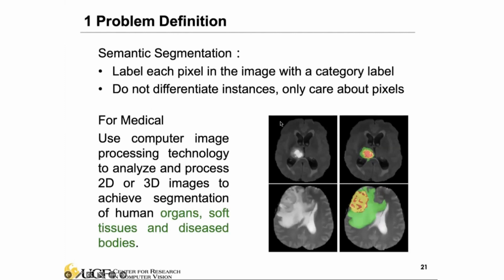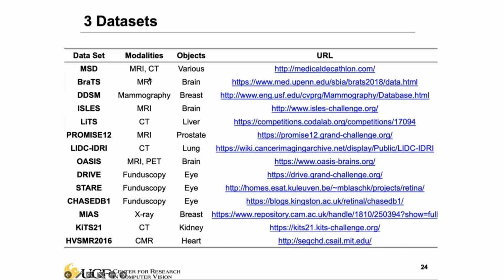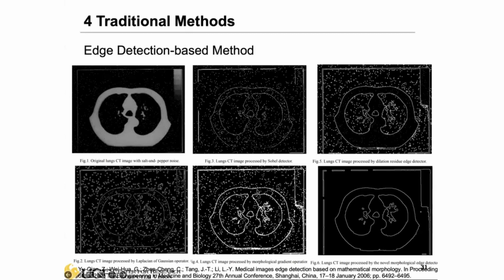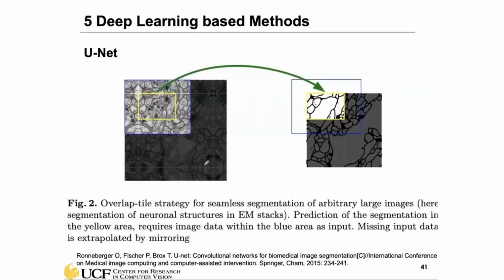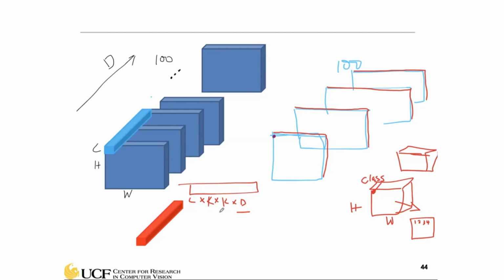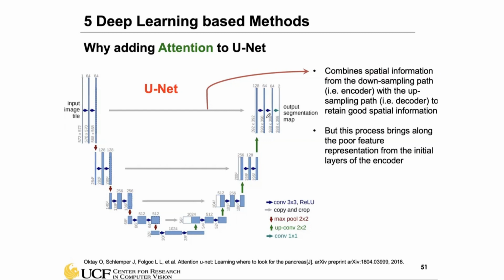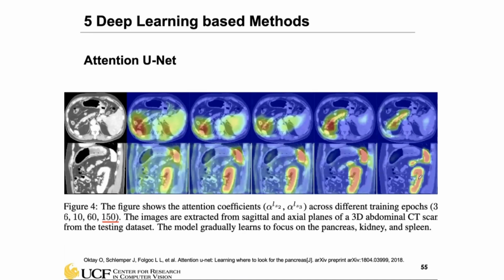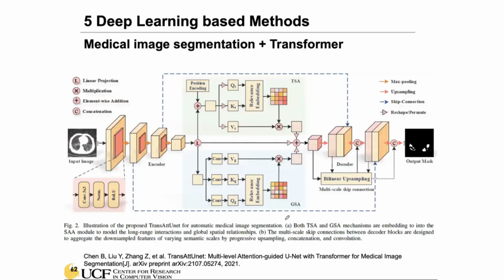Lecture 7.2 - Medical Image Segmentation